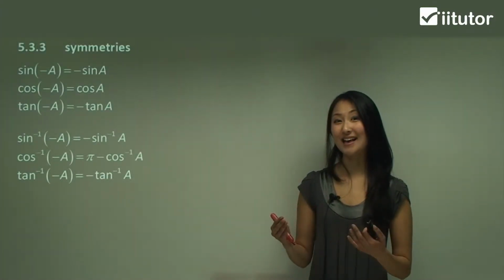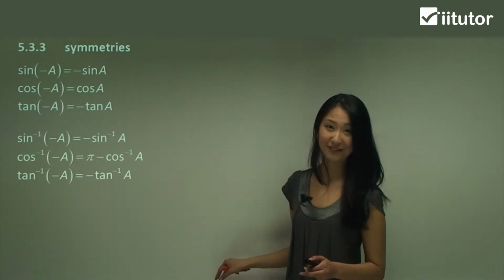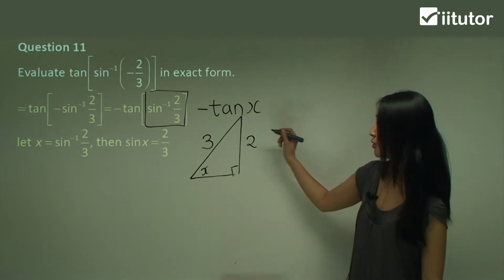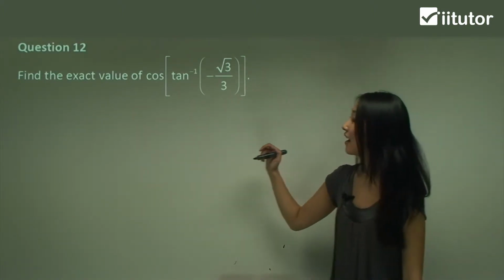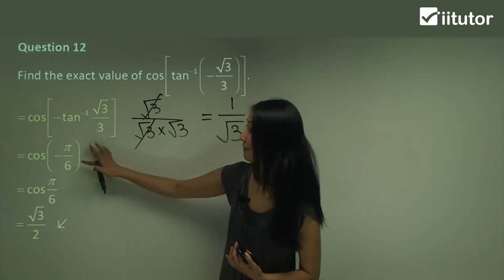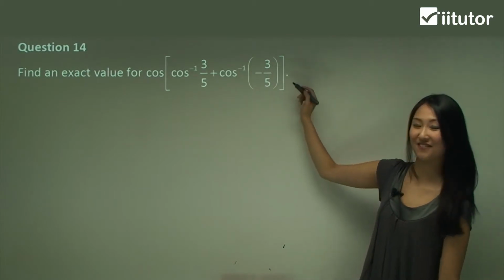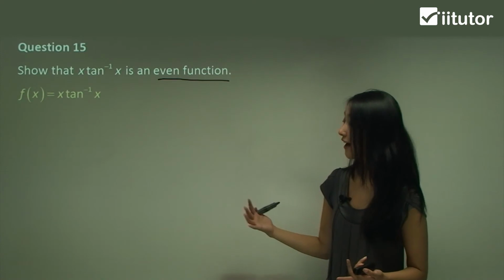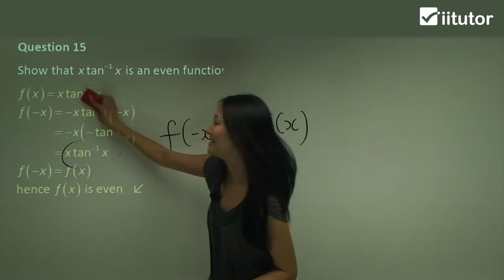💯√ An Ultimate Guide to Symmetries of Inverse Trigonometric Functions. Watch this video!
Symmetries of Inverse Trigonometric Functions